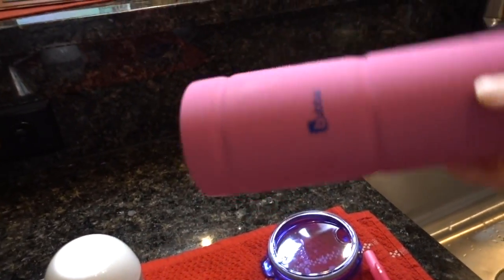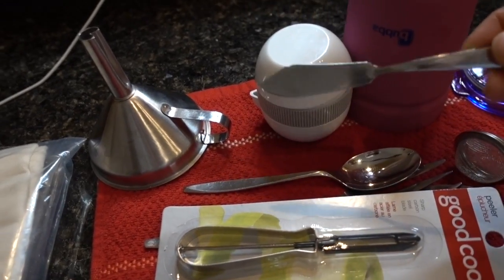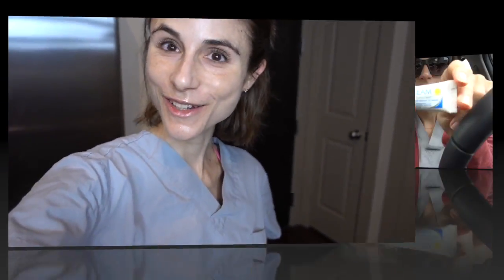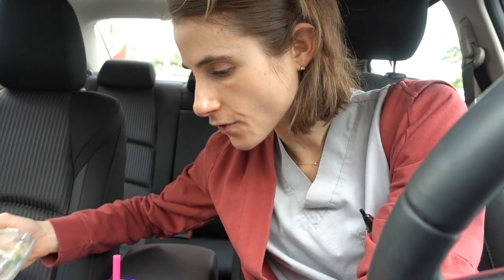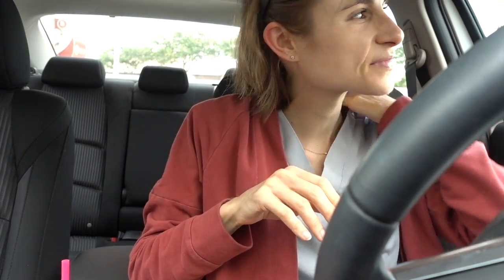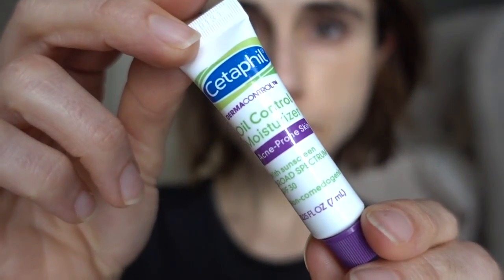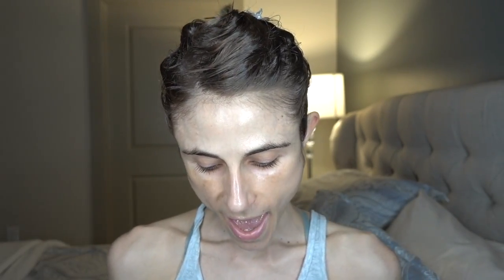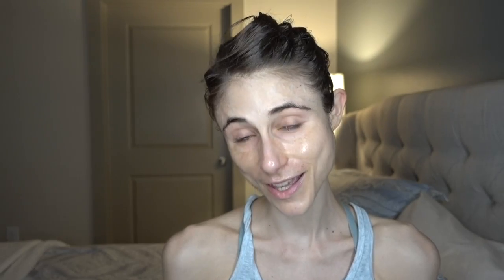Vlog: kitchen gadgets, work day, SKIN CARE, PO BOX 🙆🚗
HADA LABO cleansing foam
HADA LABO skin plumping
HADA LABO hyaluronic acid lotion
COSRX Galactomyces Whitening Essence
Cerave sunscreen
EltaMD Tinted sunscreen
Elta MD UV sport
Vanicream lip sunscreen
Cerave ointment i use on my lips
Hydrating lip shine
Green tea leaves candle
Spice pharm golden goddess elixir
My spiralizer
My ninja
My mug